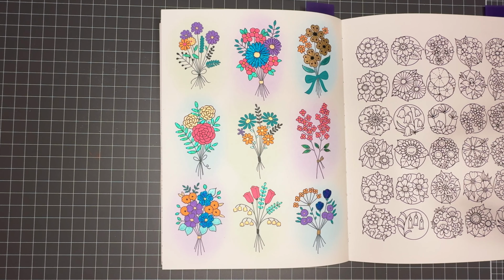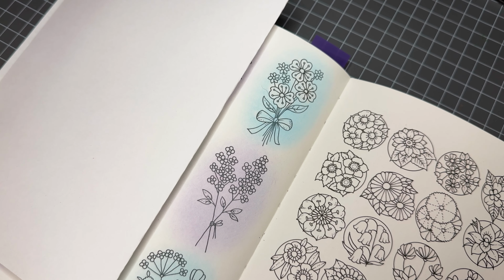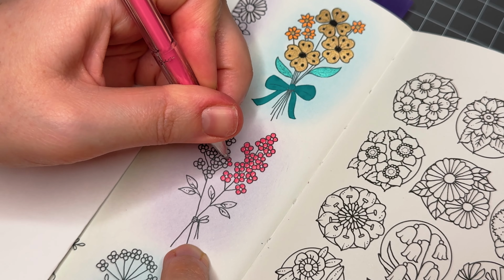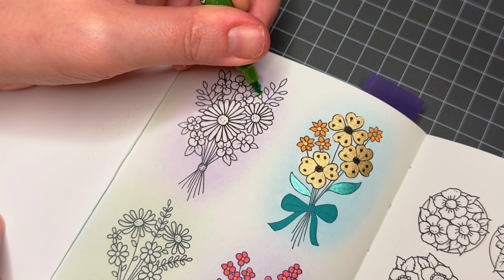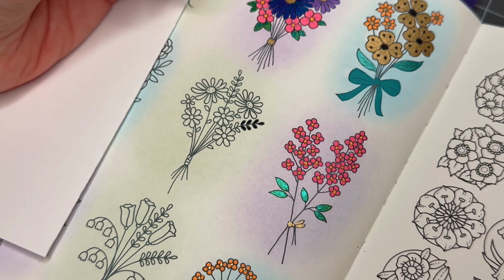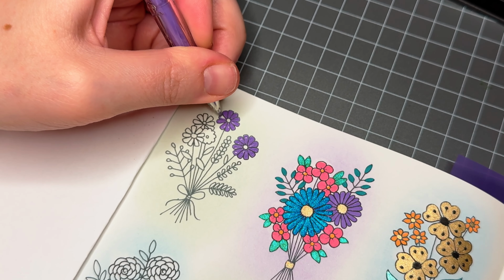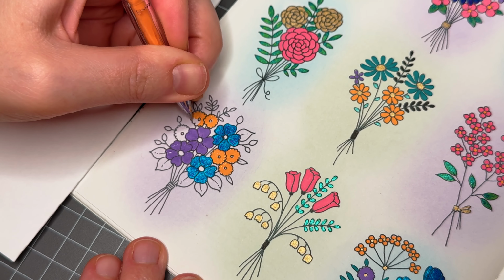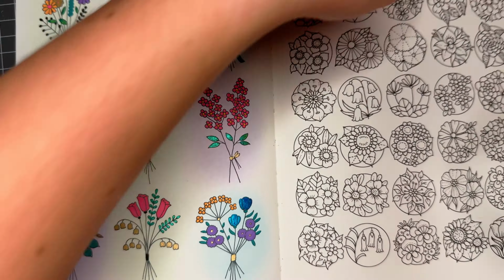Gel Pen Coloring Tips For Florals | Johanna Basford's Small Victories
Short on time but want to color with some gel pens? I've got you covered! It's possible to achieve satisfying coloring results in 1 hour in Johanna Basford's Small Victories. Sometimes we just need to keep things simple - all I'm using today are 3 pastels and a handful of gel pens!

🗣️ BE FEATURED ON MY CHANNEL 🗣️
Each month I'll be dedicating an ENTIRE VIDEO to the work of my wonderful community! To be featured, email your completed pages inspired by my tutorials to and be sure to include any details you'd like me to mention (ie, materials and methods used).

🎶 MUSIC 🎶
All music in my videos is written and produced by Edgecombe Studios (aka me!).